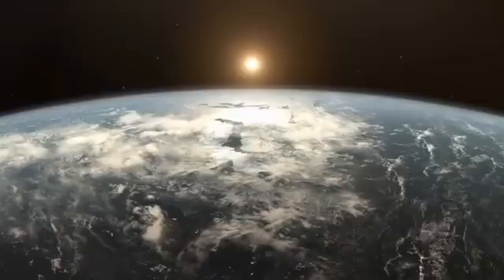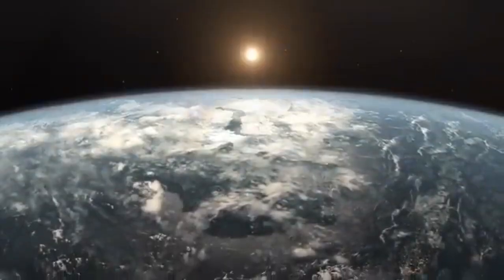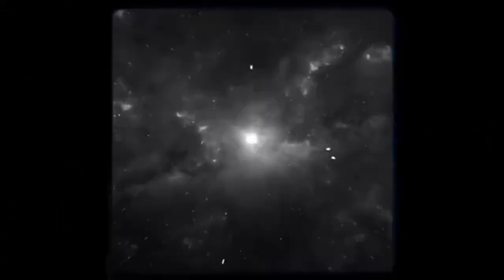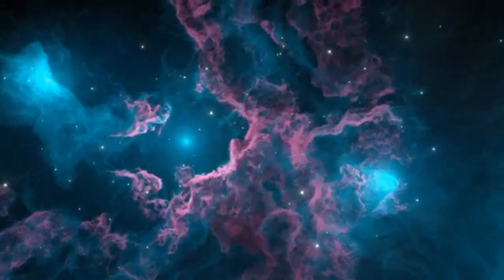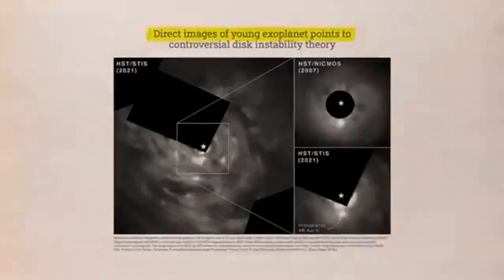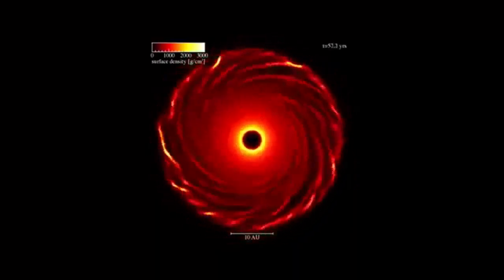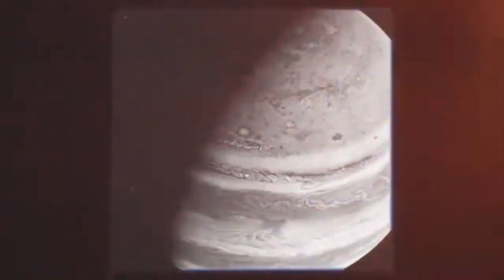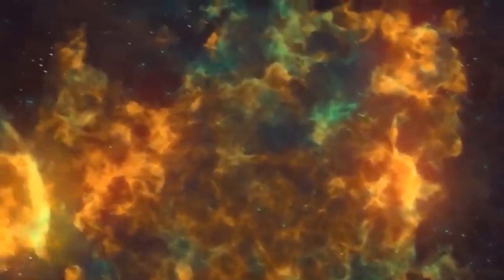NASA Researchers Have Just Discovered the Largest Planet in the Universe!